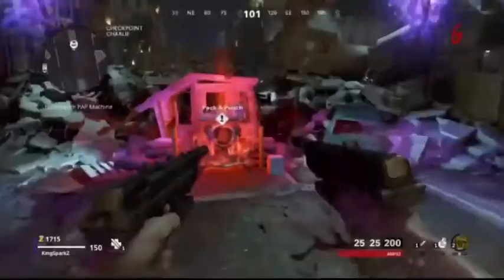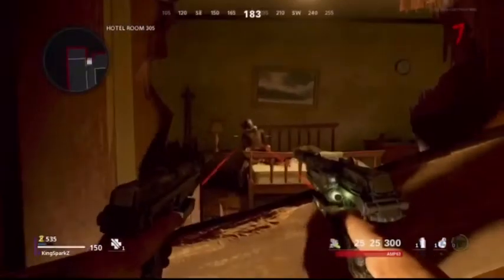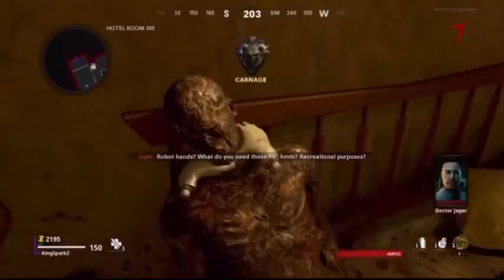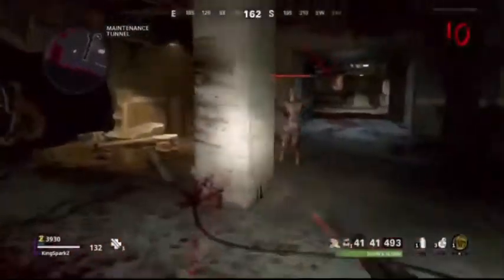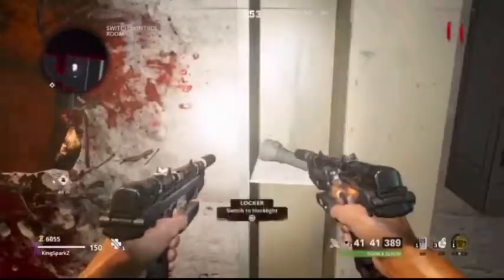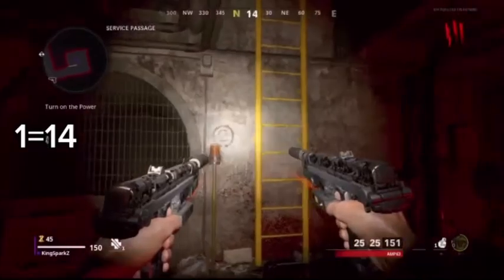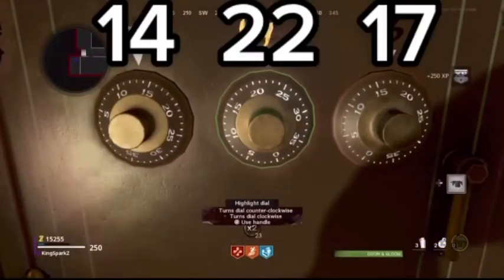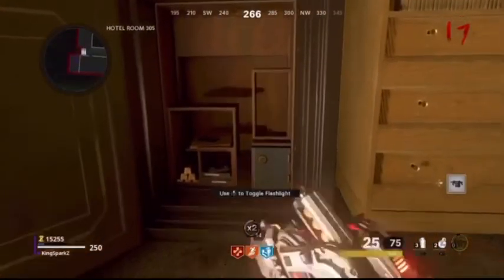How To Get A Free Wonder Weapon On Maur Der Toten Fast Guide